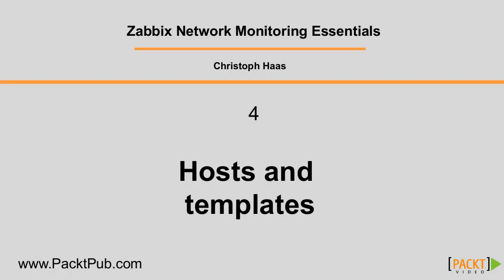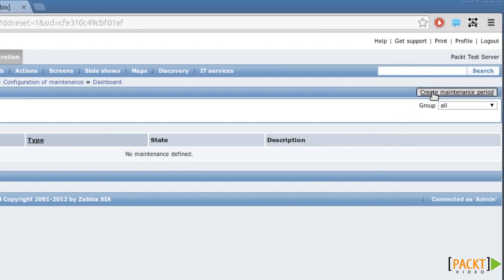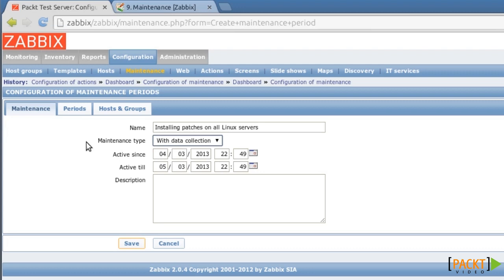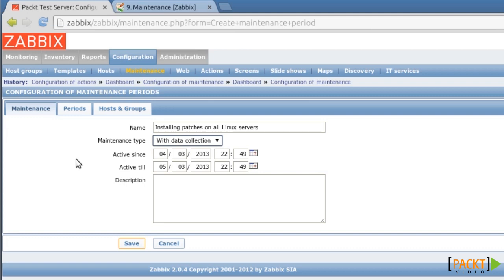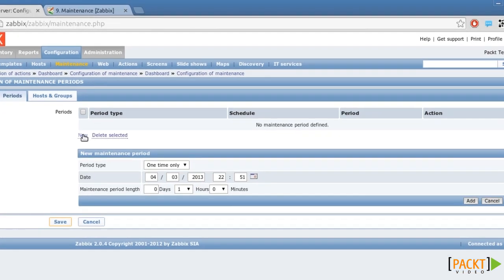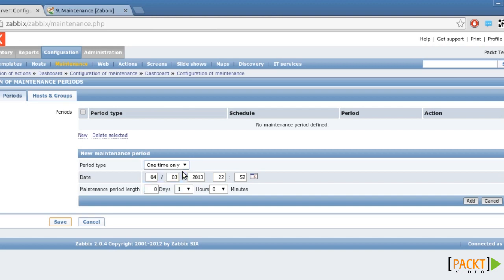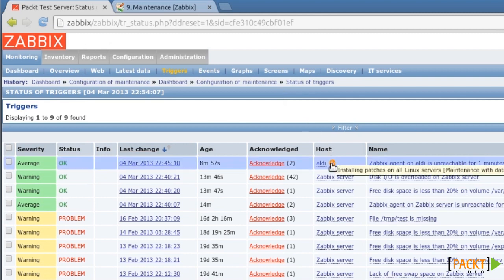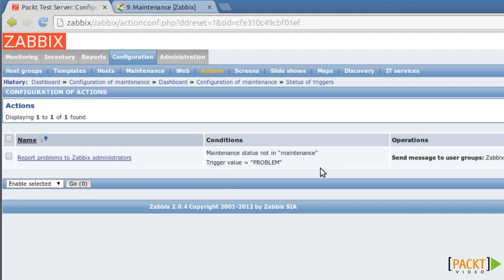4 4 Maintenance Periods